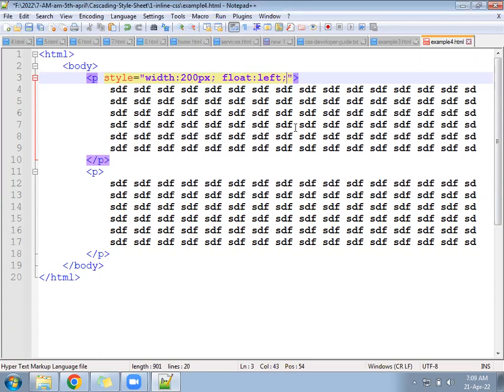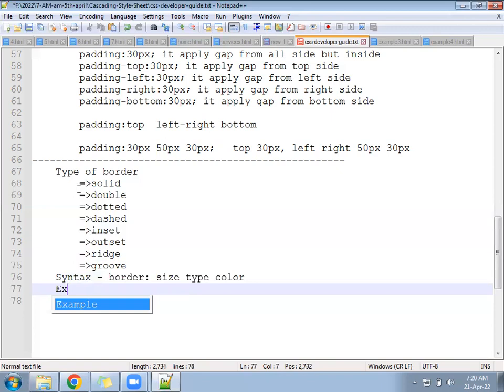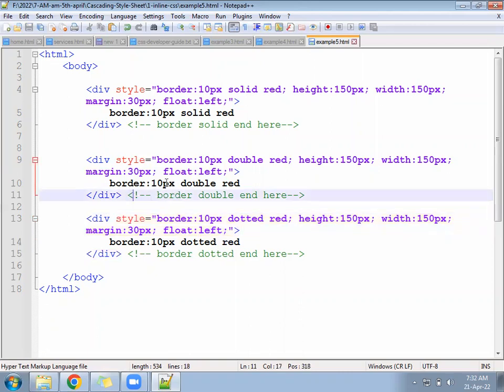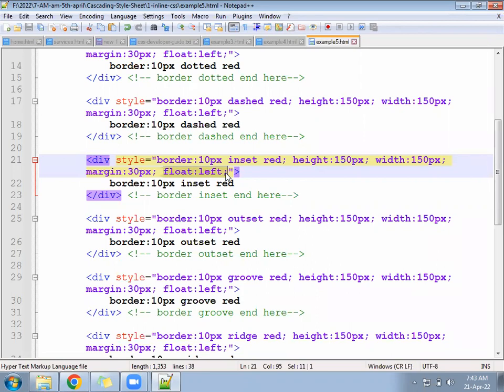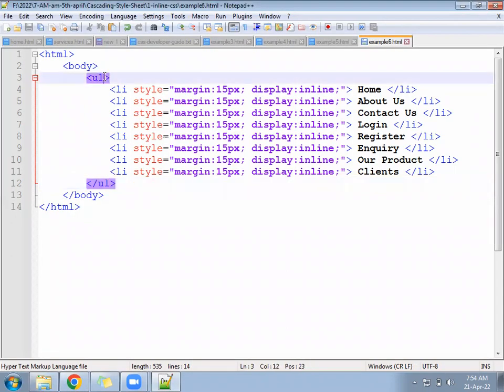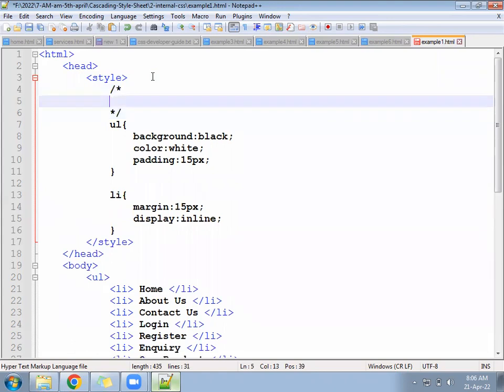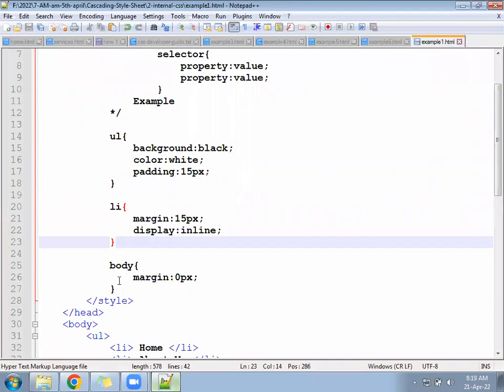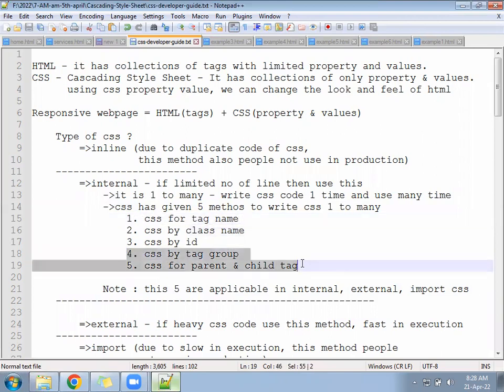CSS CLASS 2